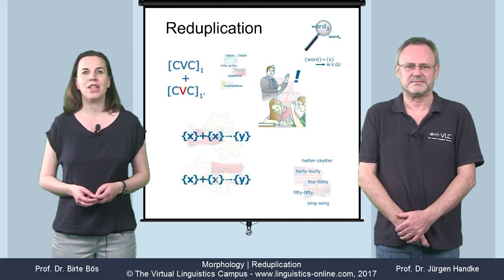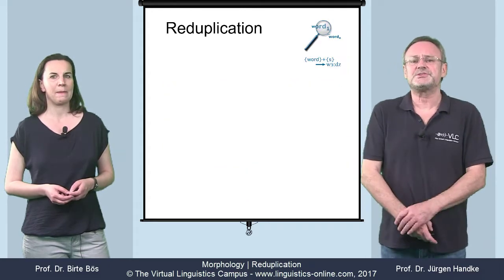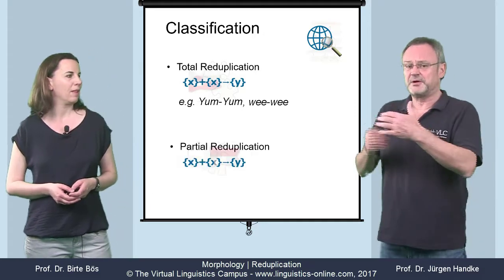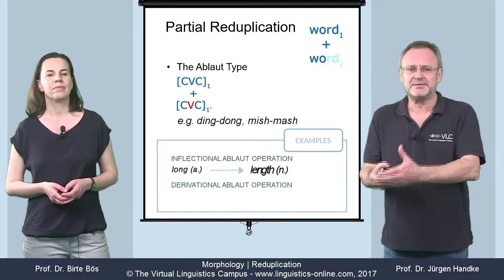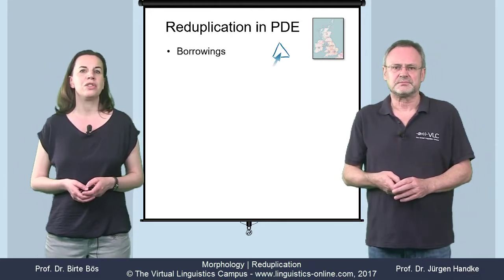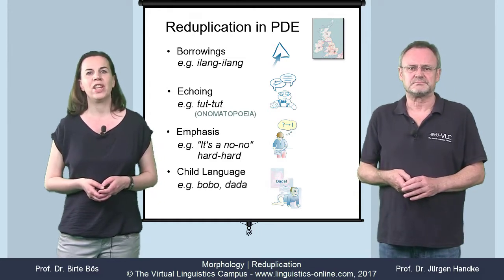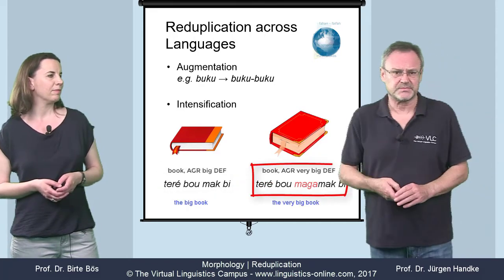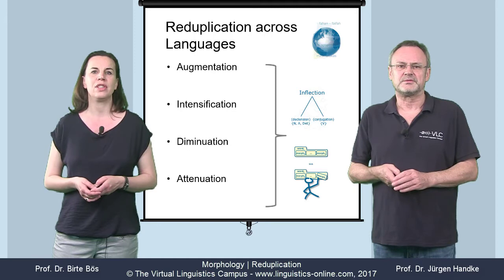MOR107 - Reduplication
Reduplication comes from Latin reduplicatio meaning doubling, folding. It is the act or result of doubling a sound, word, or word element, usually for grammatical or lexical purposes. It is one of the most natural processes of forming compound words. In this tandem E-Lecture, Prof. Dr. Birte Bös and Prof. Dr. Jürgen Handke discuss the main principles of reduplication in PDE as well as in other languages.

0:39 Across Languages
1:13 Total Reduplication
1:43 Partial Reduplication
2:10 Ablaut Types
2:35 Rhyme-Motivated Reduplication
2:55 Redplication in PDE
4:05 Reduplication Across Languages